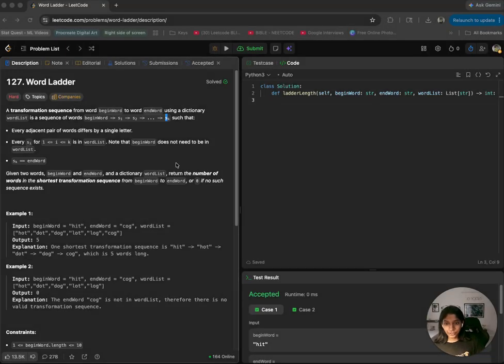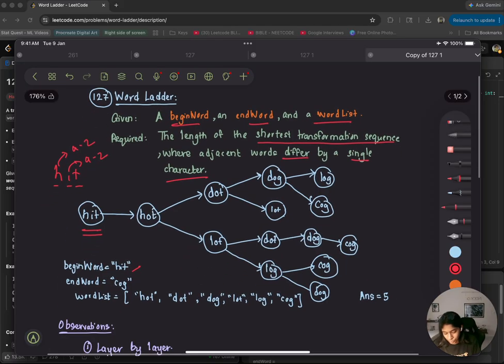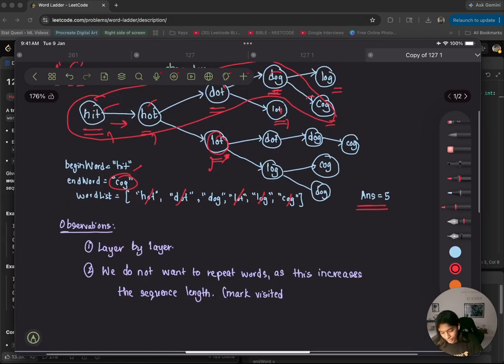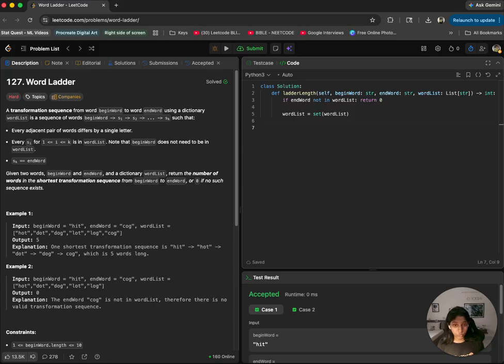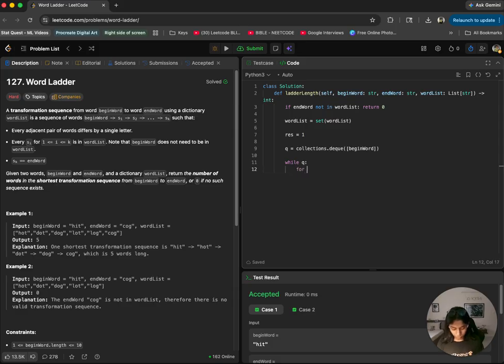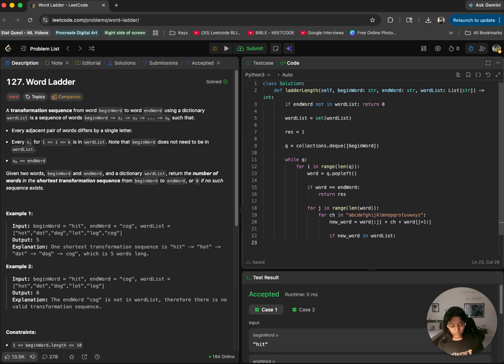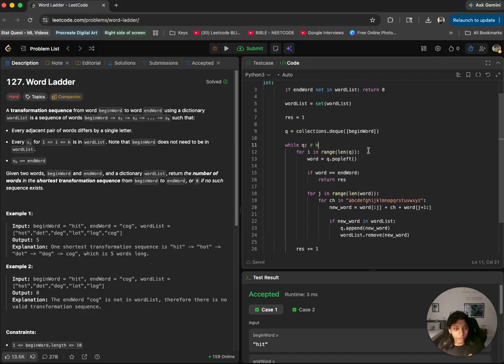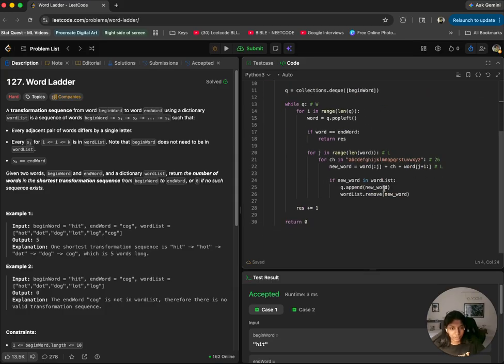Graphs 13: Leetcode 127. Word Ladder | BFS Shortest Path Explained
In this video, we solve **LeetCode 127 – Word Ladder**, one of the most famous and important **BFS shortest path** problems in graph interviews.

This problem is a perfect example of how graphs are not always explicitly given — sometimes we must *build the graph mentally* from the problem itself.

💡 What you’ll learn:

* How to model words as graph nodes
* When two words are considered connected
* Why this becomes a shortest path problem
* BFS intuition for minimum transformations
* Why BFS guarantees the shortest sequence
* Optimization using pattern matching / wildcard mapping

🧠 Key Insight:

- Every valid one-letter transformation acts like an edge in a graph.

Since we need the **minimum number of transformations**, BFS becomes the perfect approach because it explores level-by-level.

We also discuss:

* Why brute force graph construction is expensive
* How the optimized hashmap pattern drastically improves performance

This is one of the most important graph interview problems because it combines:

* BFS
* Implicit graphs
* Shortest paths
* Hashmaps
* String transformations

🔥 More graph problems and advanced algorithms coming next in the playlist — Dijkstra’s Algorithm, Minimum Spanning Trees, Advanced BFS patterns, and much more.

If you're preparing for coding interviews or mastering DSA seriously, this playlist is designed to build deep graph intuition step-by-step.